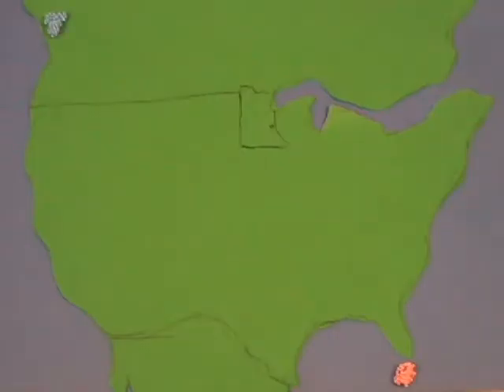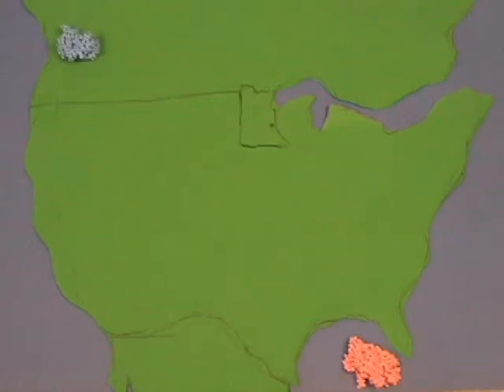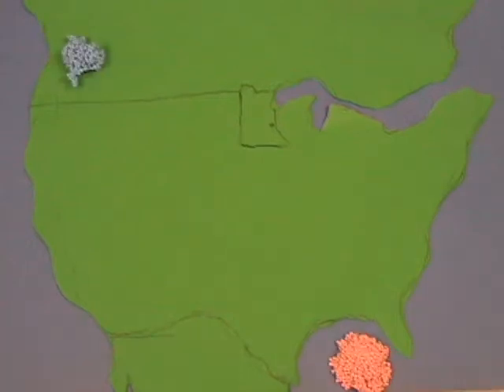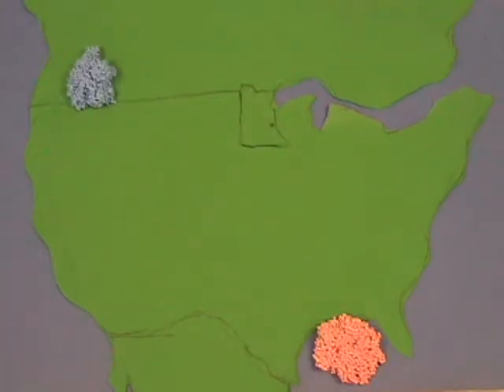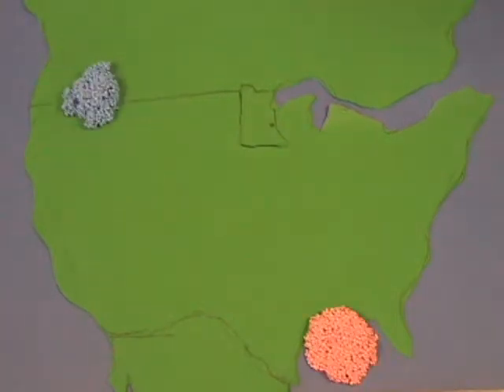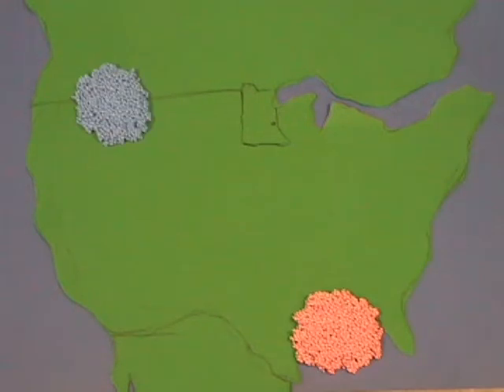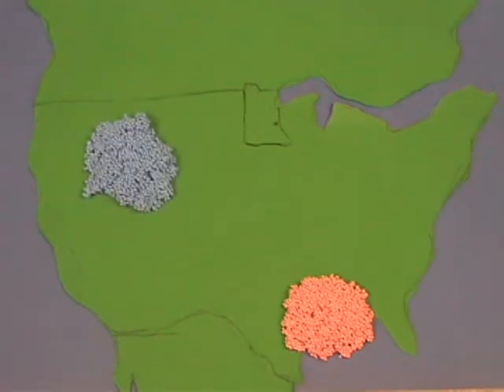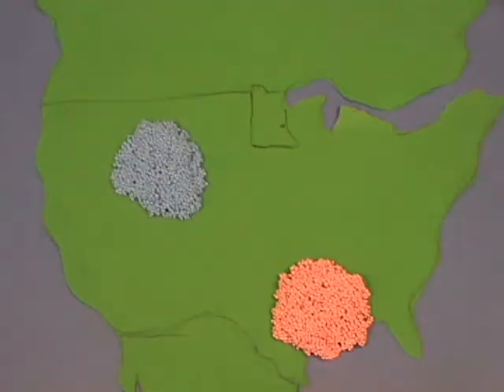Air Masses: Longfellow 10